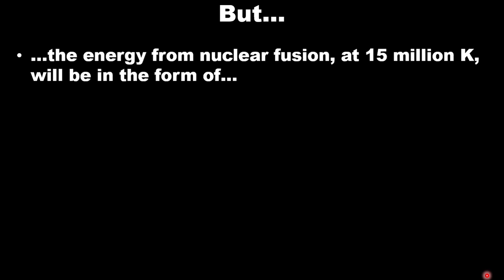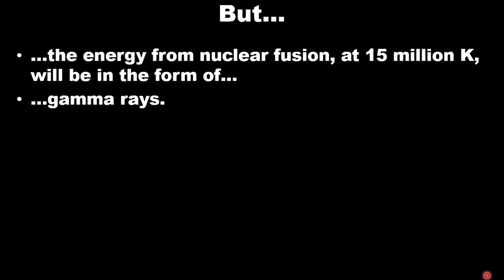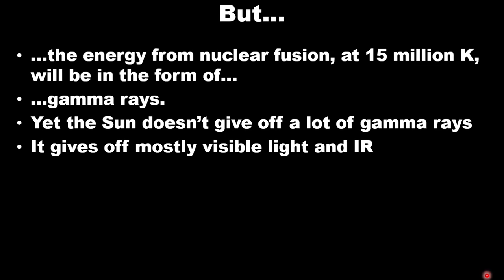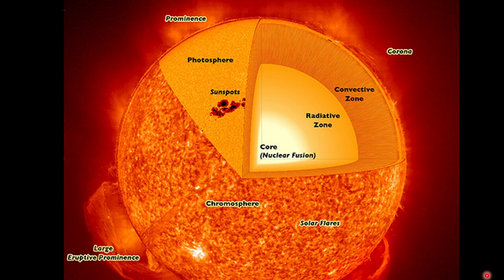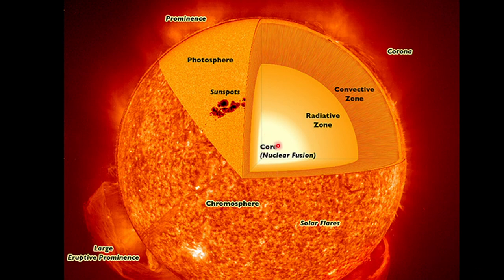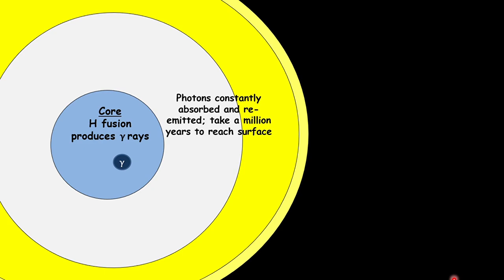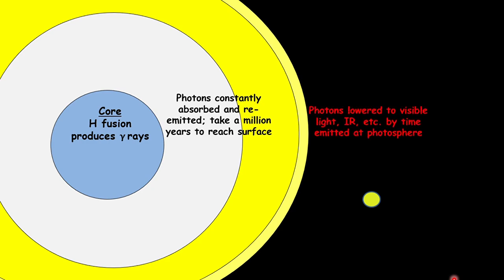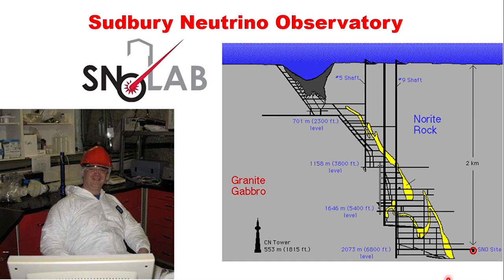Lesson 13g From the Sun's Core